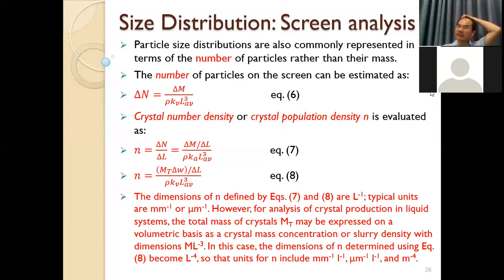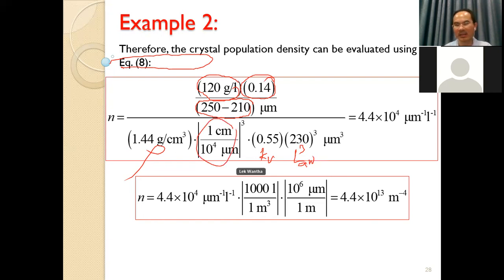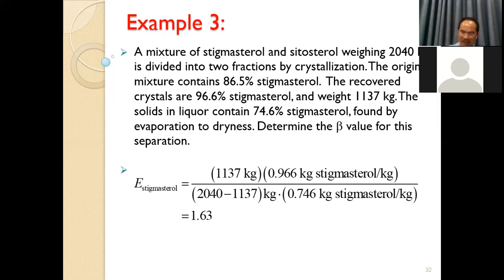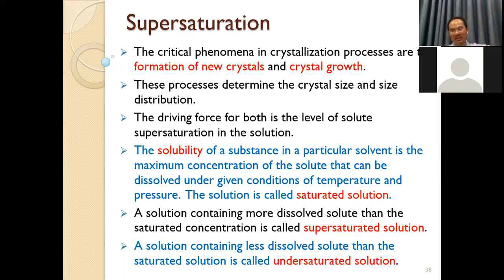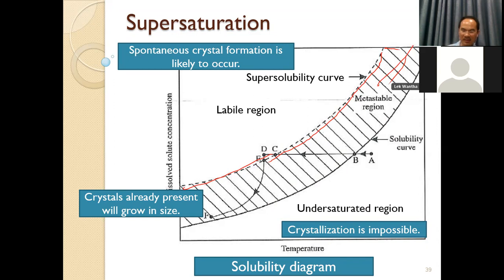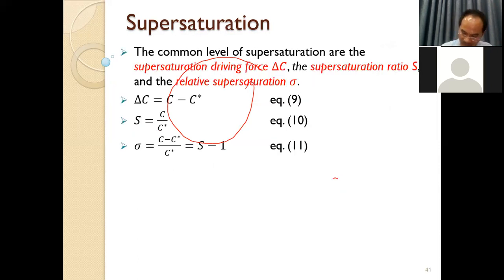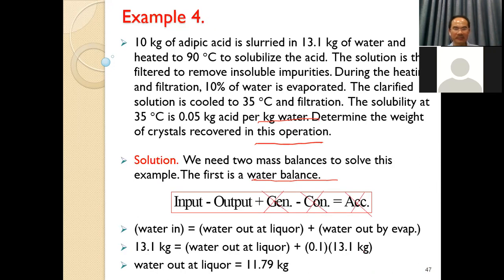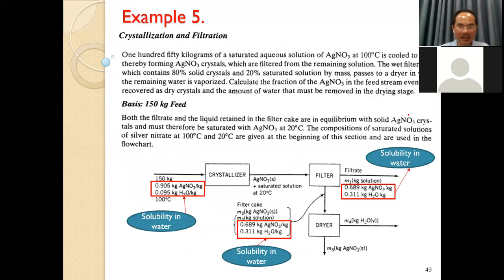Downstream processing Crystallization-2